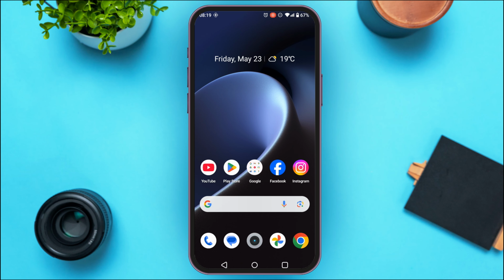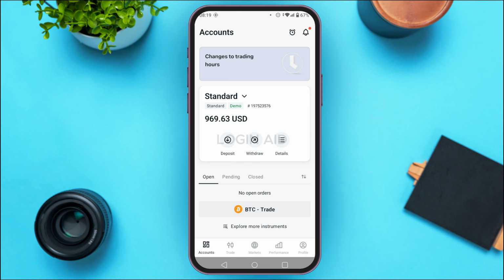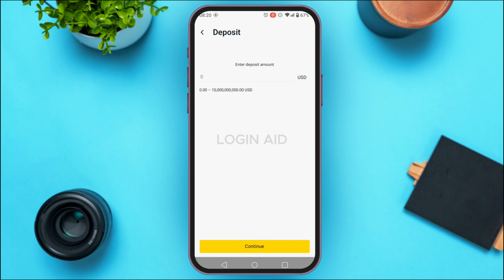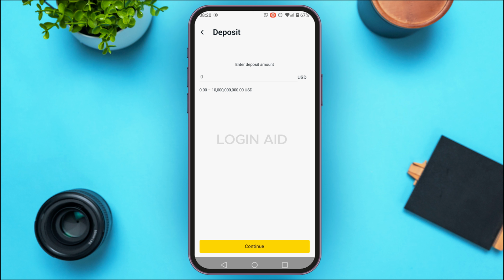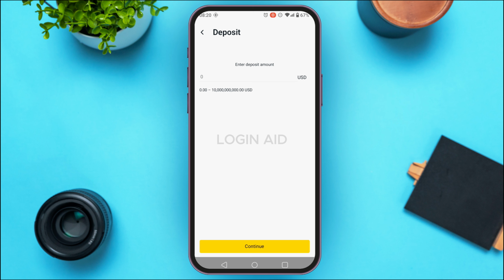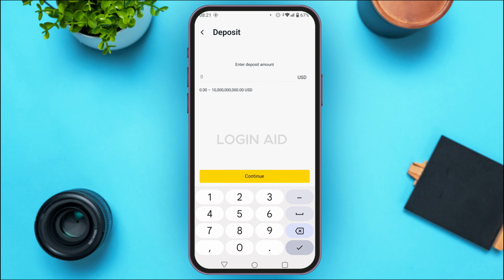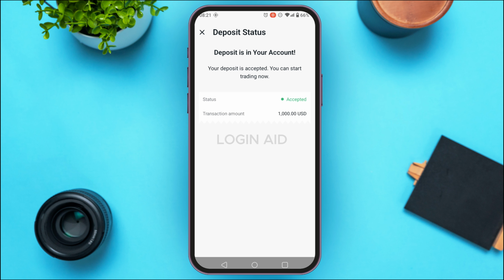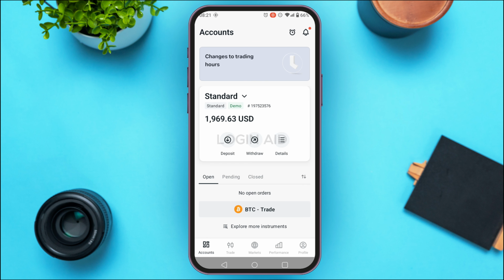How To Deposit On Exness 2025 | Fund Your Exness Trading Account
Ready to start trading on Exness? This tutorial guides you through the steps to deposit funds into your Exness account using various payment methods, ensuring a smooth and secure transaction process.